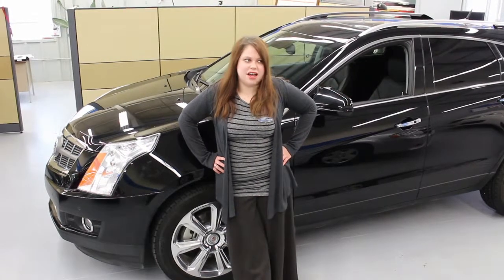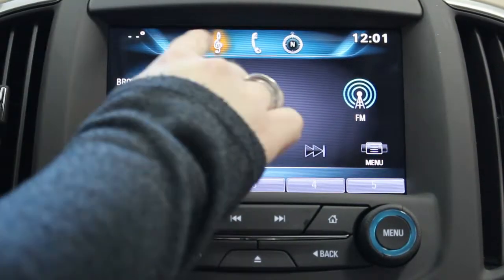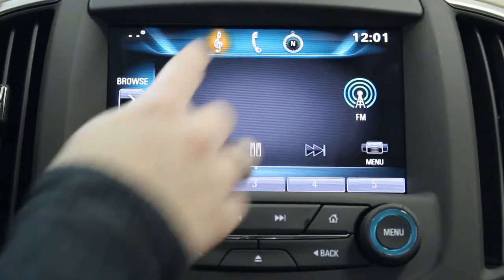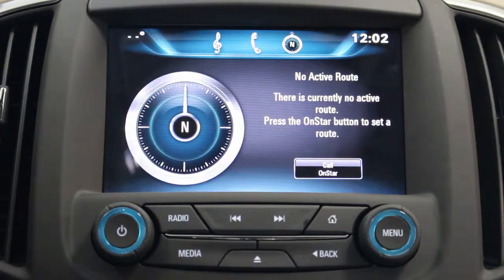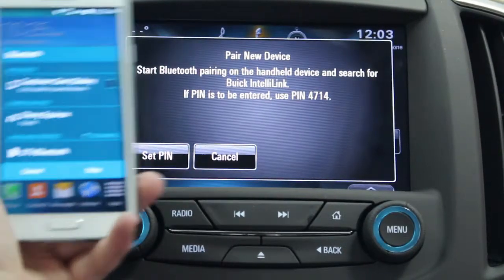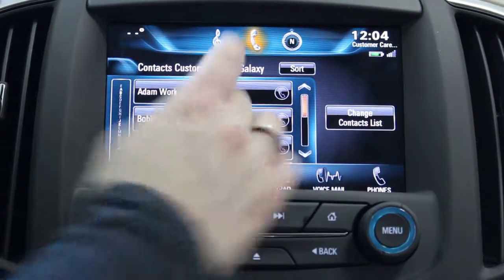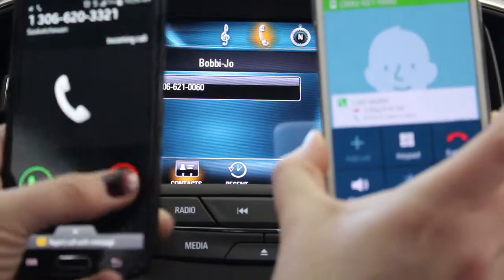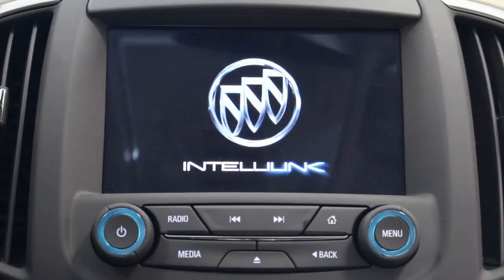Touch Screen Basics - Buick IntelliLink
Key Chevrolet are your vehicle experts! You don't have to look any further if you have a question about you vehicle, new or used, if you have a question we have the answer.

Touch screens have become more and more popular amongst all vehicle brands and they can be a little bit confusing if you don't know what you are looking for. These series of videos based on your touch screen that shows you the basic features and functions of any touch screen and what to look for.

Join Bobbi-Jo as she demonstrates some of the basic features of the new Buick Intellilink touch screen.